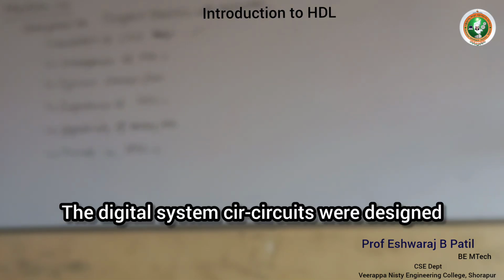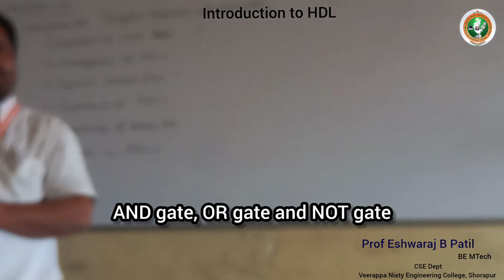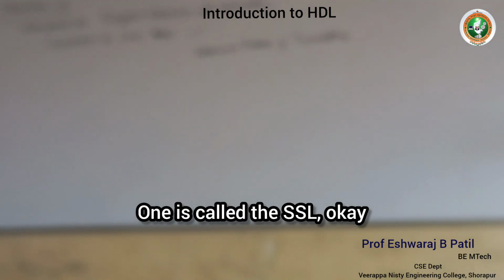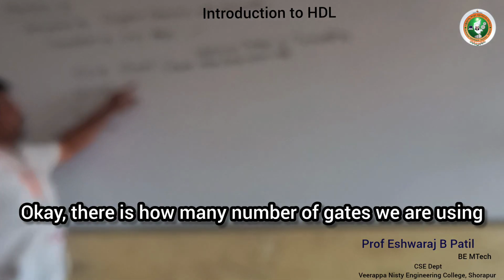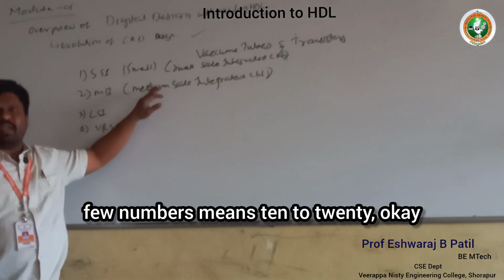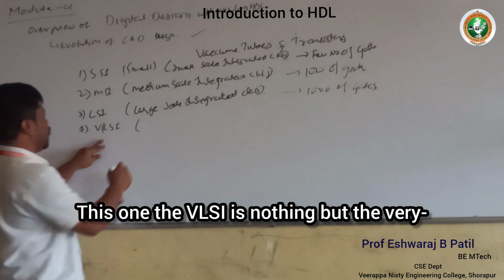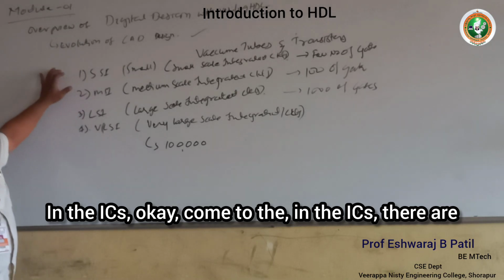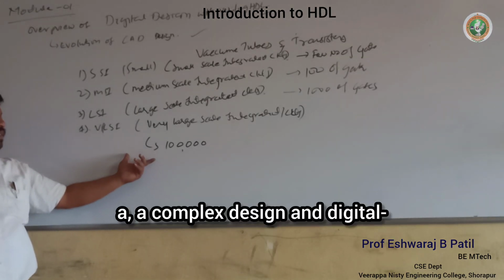DSDV : Module I : 04 a _Introduction to HDL, Evolutionary of HDL 26 May 2026